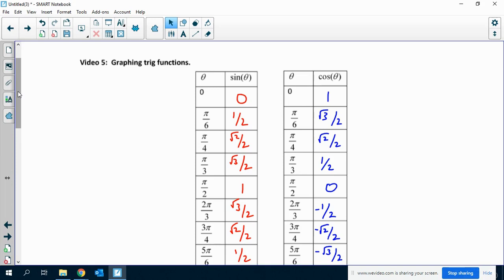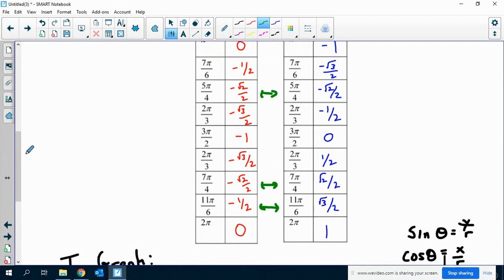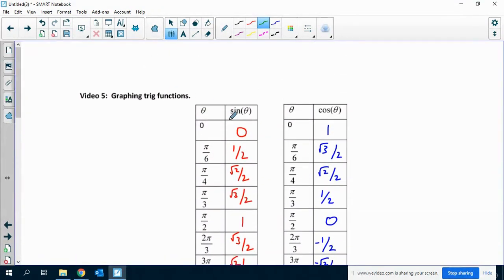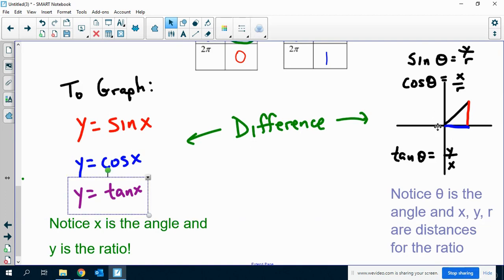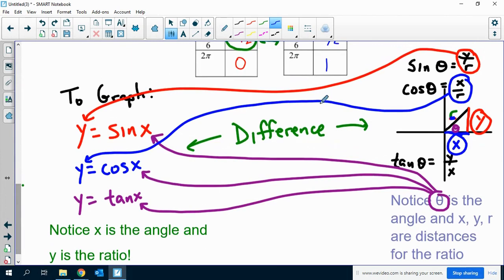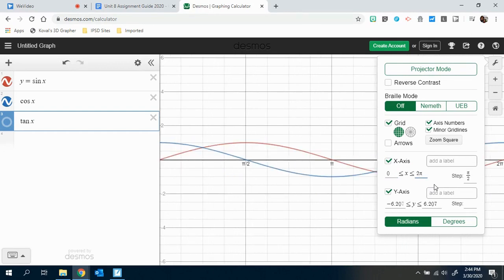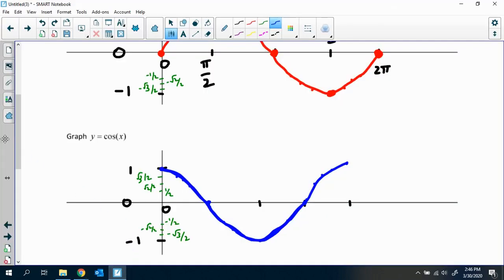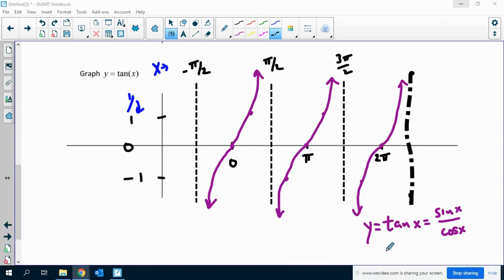Graphing Basic Trig Functions